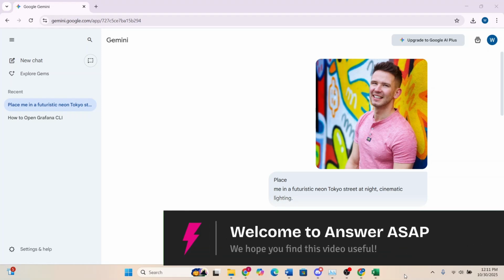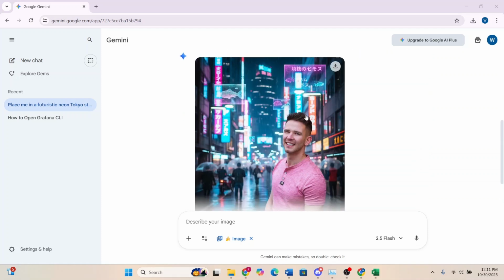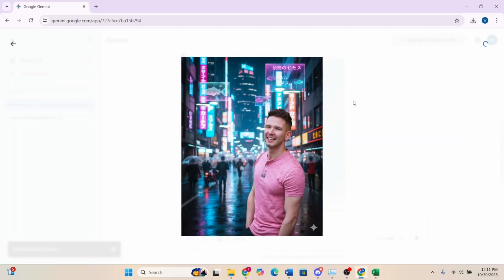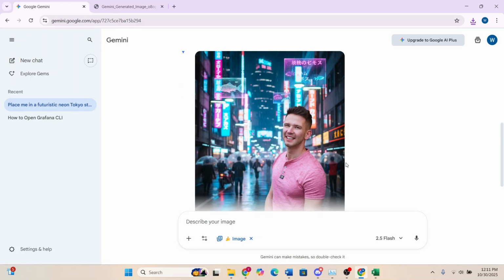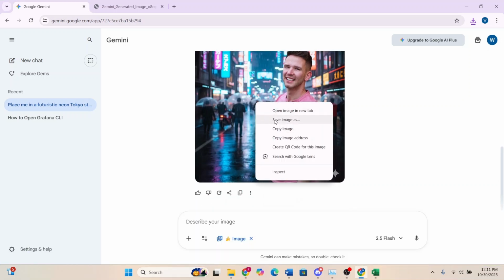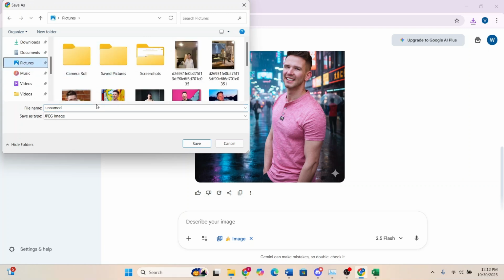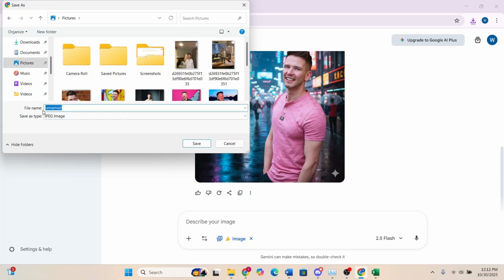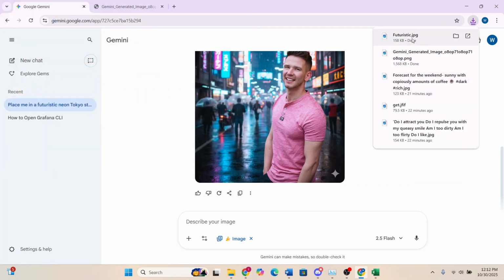How to EXPORT AN IMAGE AS JPG WITH NANO BANANA (Step by Step)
Discover how to export an image as JPG with Nano Banana to save your AI-generated artwork in JPEG format for easy sharing and compatibility. Please consider liking the video and letting us know if you have any comments, ideas or questions, we really appreciate any feedback! We have plenty of other tutorials on our channel so come and see if we can help you with anything else :)